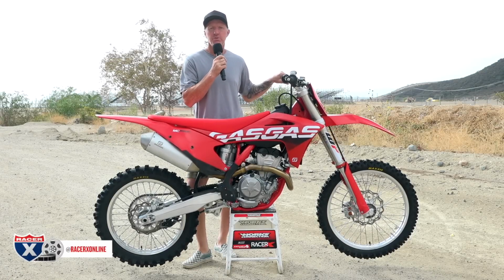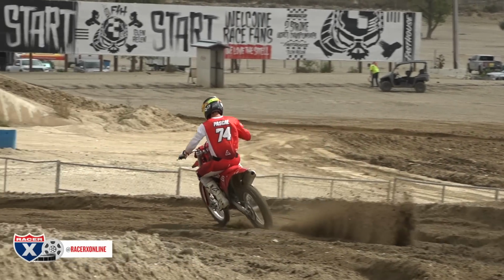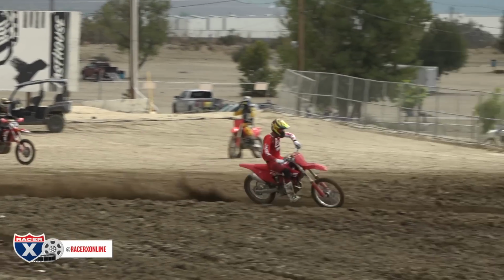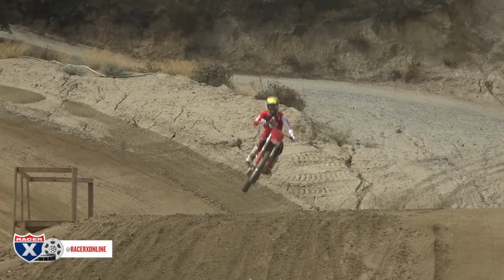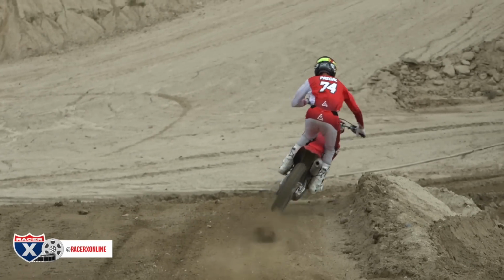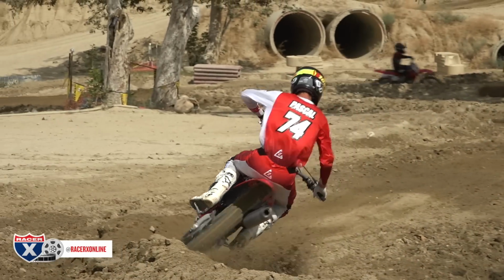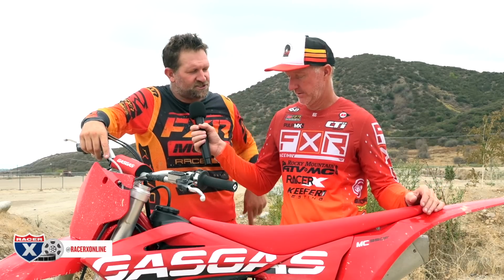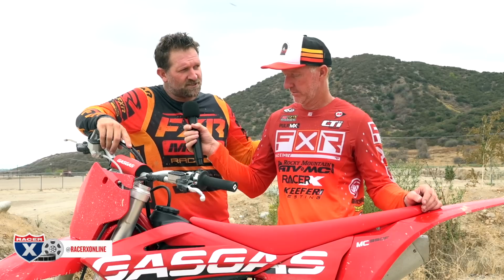2023 GasGas MC 350F First Ride and Initial Impressions with Kris Keefer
After a day or riding at Glen Helen Raceway, Kris Keefer goes over the 2023 GasGas MC 350F—the first 350cc GasGas machine—and compares it to the other KTM Group bikes (Husqvarna FC 350 and KTM 350 SX-F). Keefer also brings in lengthy amateur A level racer Jax Pascal and veteran rider Eddie Laret to talk about the machine from their perspectives. Pascal has been riding a Honda CRF450R lately, so he compares the power of the GasGas machine to the CRF450R. Laret has been racing a 2023 Husqvarna FC 350 and is able to provide a comparison of the all-new Husqvarna chassis compared to the feel of the GasGas.

Film: Spencer Owens
Edit: Simon Cudby